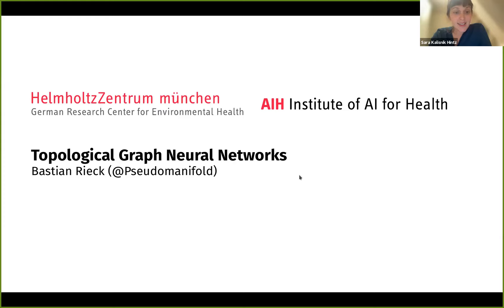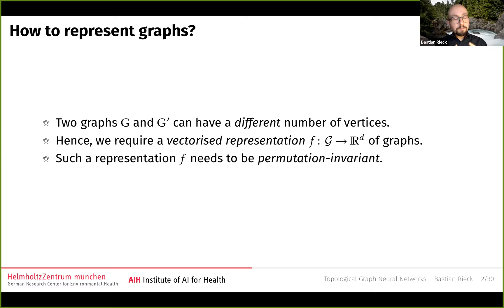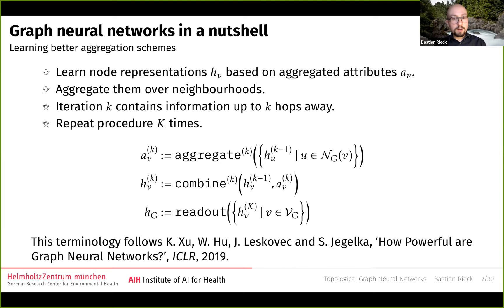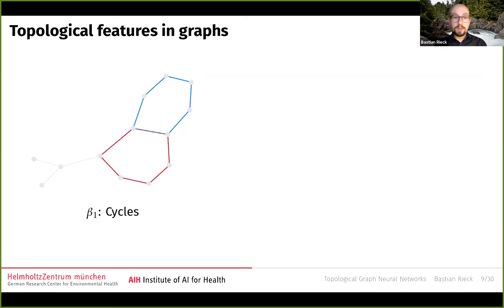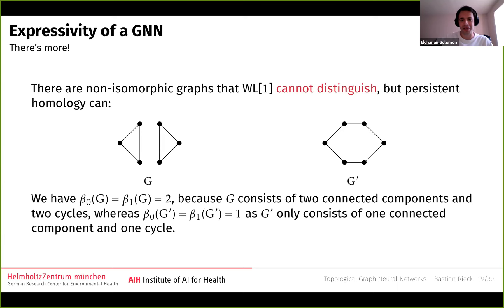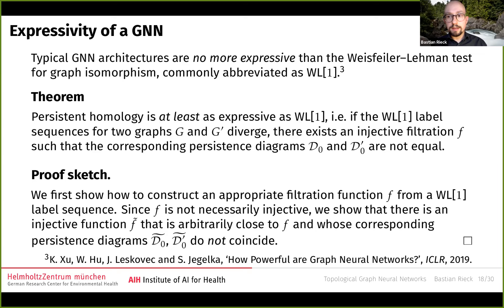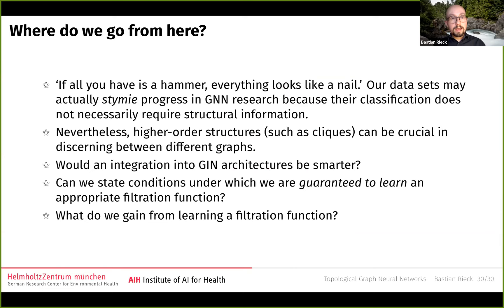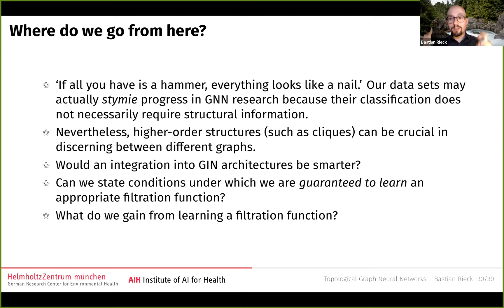Bastian Rieck (11/17/2021): Topological Graph Neural Networks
Abstract: Topological data analysis emerged as an effective tool in machine learning, supporting the analysis of neural networks, but also driving the development of novel algorithms that incorporate topological characteristics. As a problem class, graph representation learning is of particular interest here, since graphs are inherently amenable to a topological description in terms of their connected components and cycles. This talk will provide an overview of how to solve graph classification tasks using machine learning techniques. A particular emphasis will be given to techniques that are able to incorporate topological features. We will discuss a novel layer that makes graph neural network architectures ’topology-aware,’ and show how it improves the theoretical expressivity of graph neural networks. This talk aims to be accessible to an audience of TDA enthusiasts; prior knowledge of ML techniques is helpful but not required.